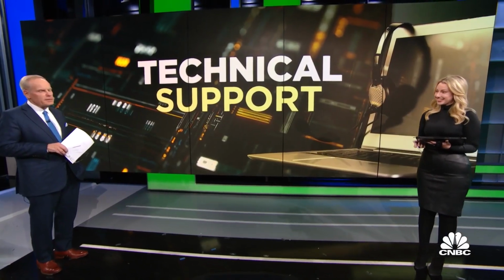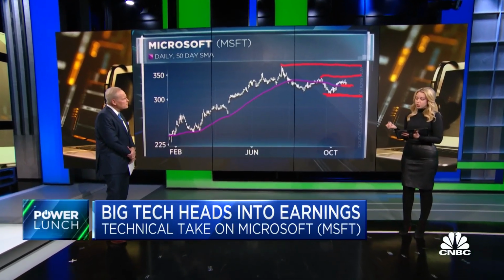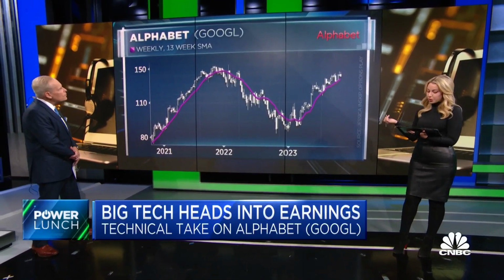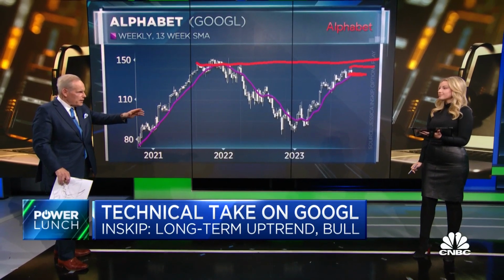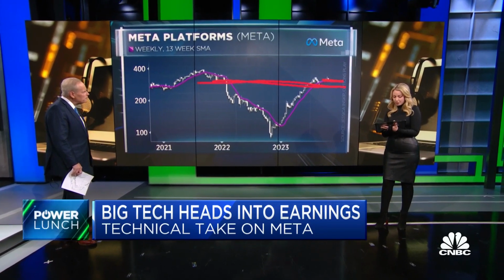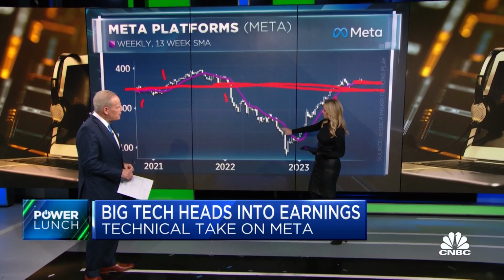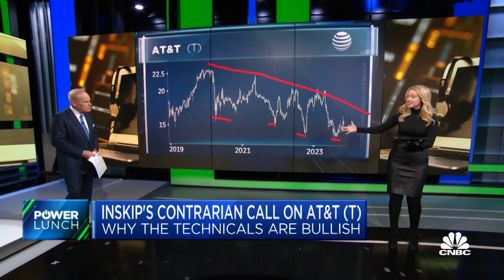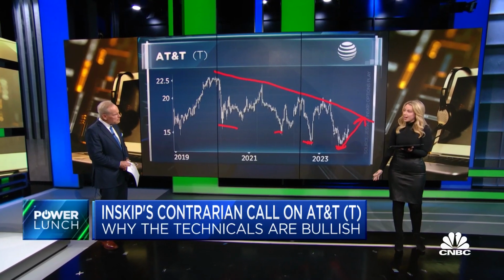Technical Support: Microsoft, Alphabet, Meta, AT&T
Jessica Inskip, OptionsPlay director of product, joins 'Power Lunch' to discuss the technical support in tech.